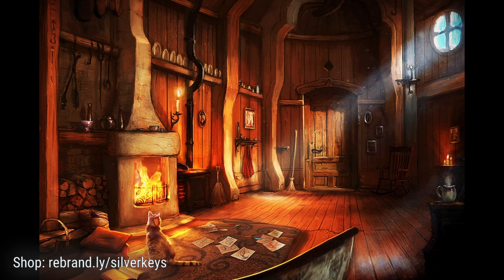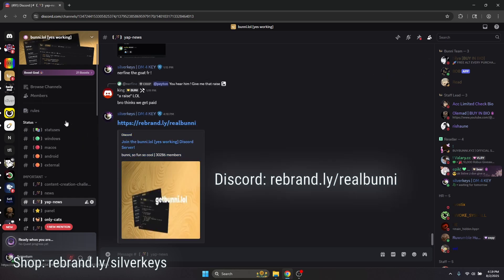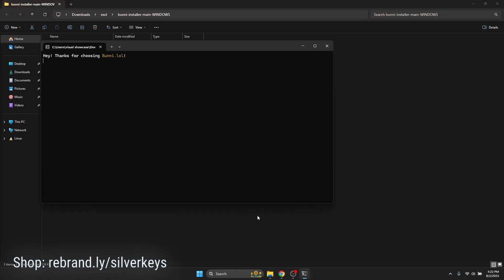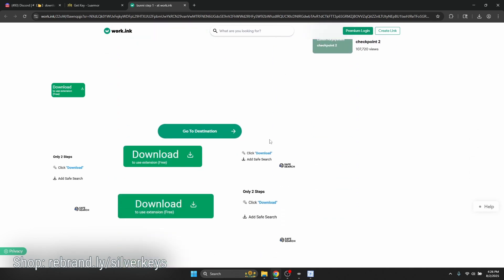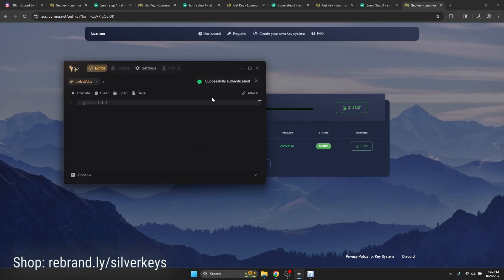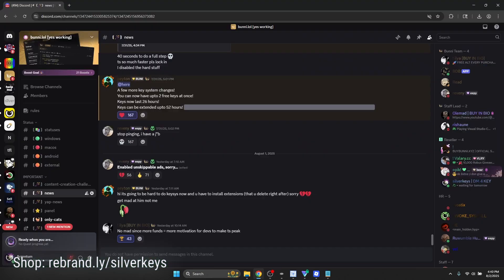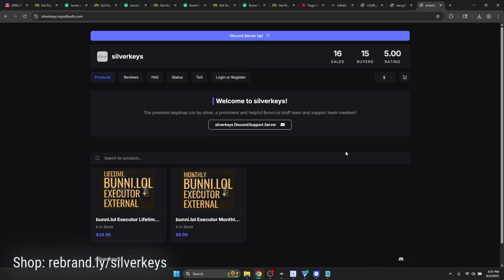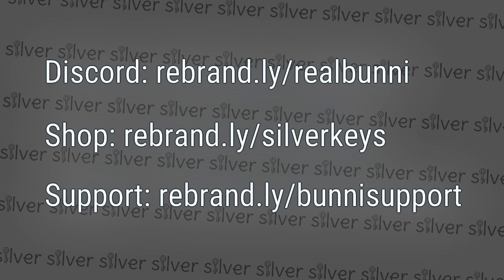BUNNI.LOL EXECUTOR SHOWCASE | silverkeys | 98% sUNC | LIFETIME, MONTHLY | Grow a Garden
Today I'm showing off the Bunni.lol executor as well as how to install, use, troubleshoot, and buy Bunni.lol from the #1 keyshop, silverkeys I'll be doing a quick test in Grow a Garden to show off Bunni.lol's capabilities.

Timestamps:
Intro 0:00
Installing Bunni 0:49
Keysystem 5:54
Grow a Garden Check: 9:35
Troubleshooting: 12:13
silverkeys: 12:55